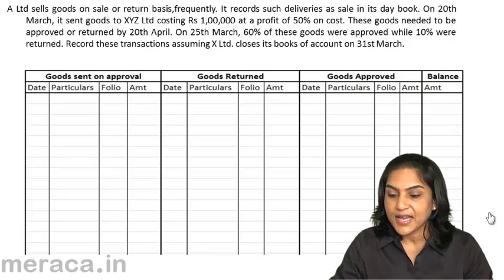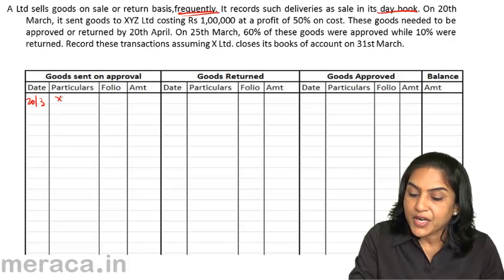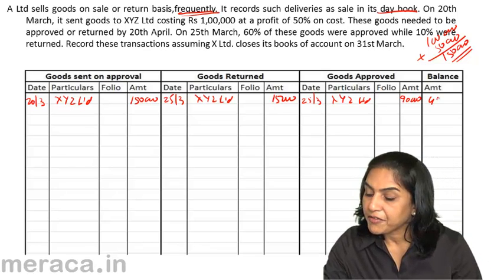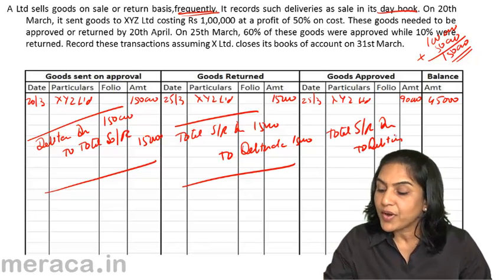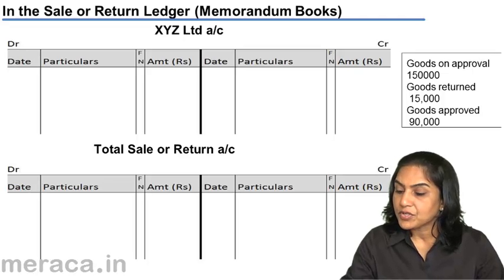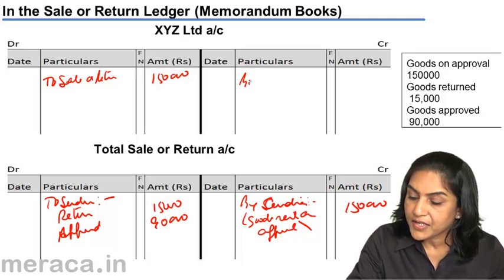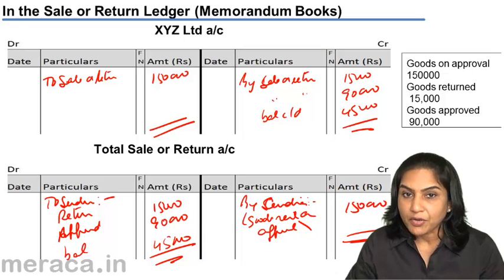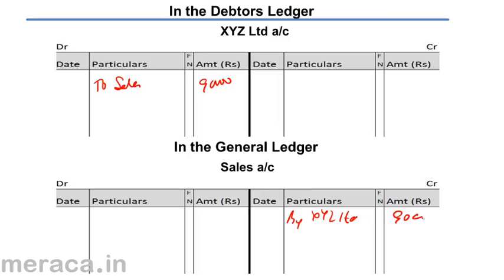Exercise Sales Return Accounting for Frequent transaction | Sale of Goods on Return Basis Accounting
Exercise Sales Return Accounting for Frequent transaction, Learn Sales of Goods on Return Basis. We have covered What is Sales Return and Accoutning Treatment of Sales Return.For Details